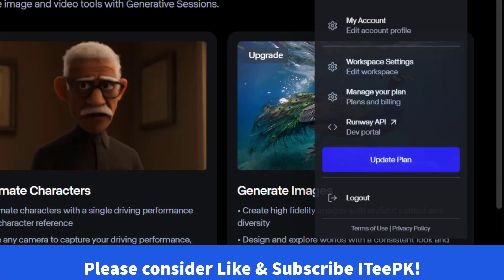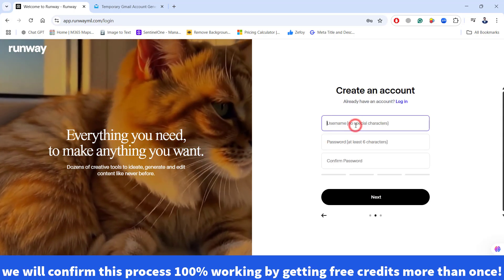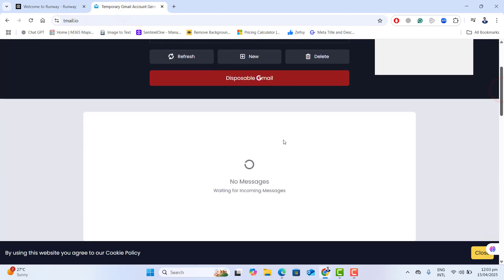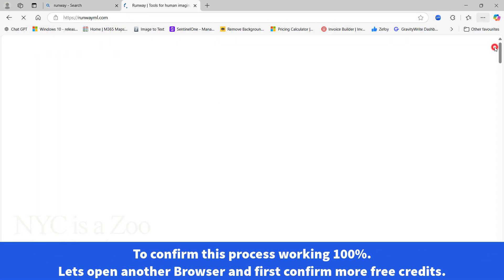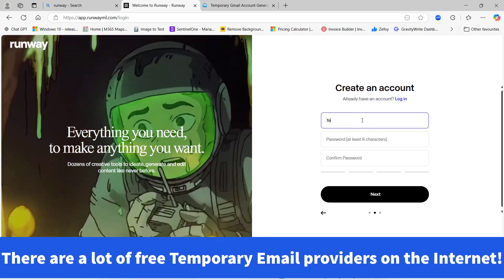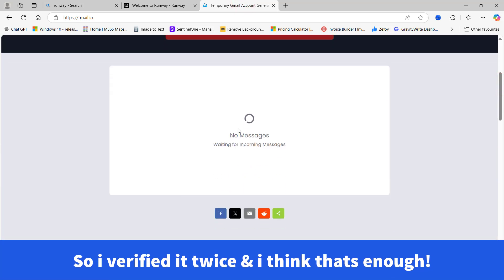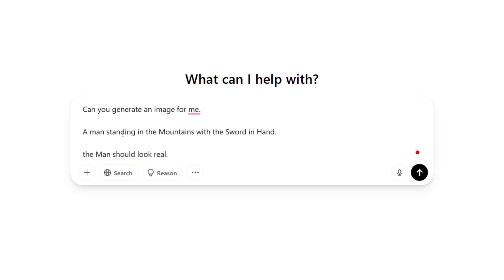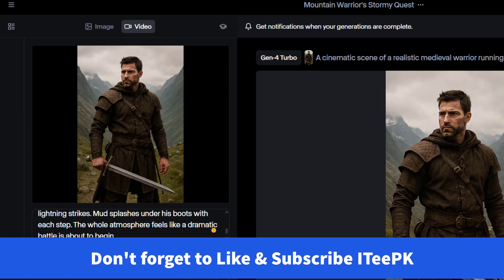How to Get Free Credits for Runway AI Gen 4 & Gen 3 Models | Step-by-Step Guide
Discover how to get free credits for Runway AI's Gen 4 and Gen 3 models with this easy step-by-step guide! 🚀

In this video, I'll walk you through the entire process of accessing Runway AI's powerful models without spending a dime. We'll use a temporary email platform to make the process seamless and straightforward.